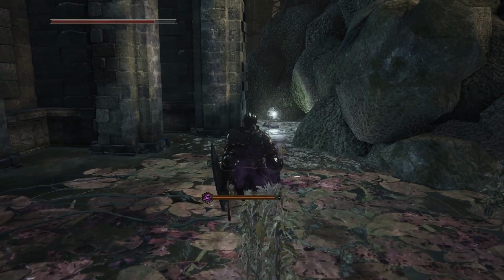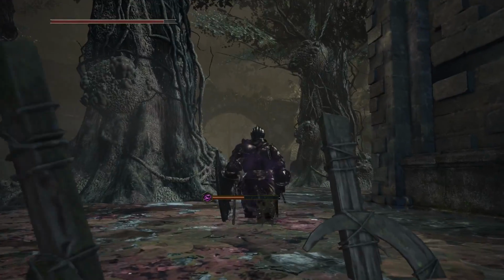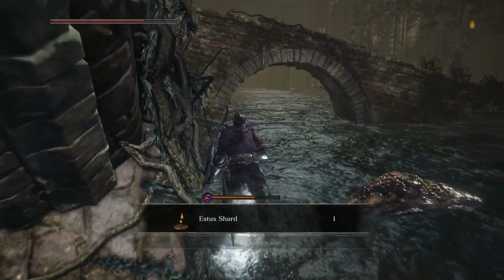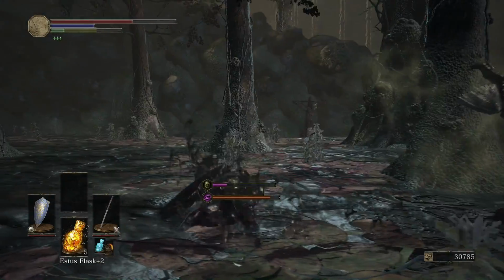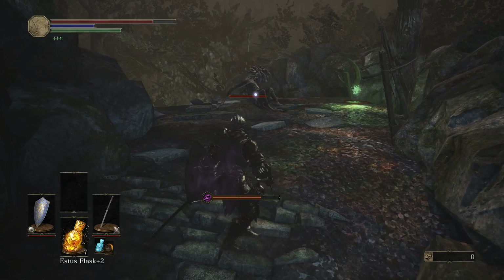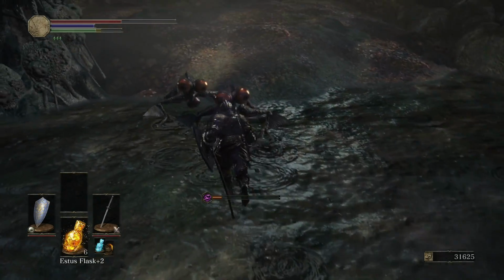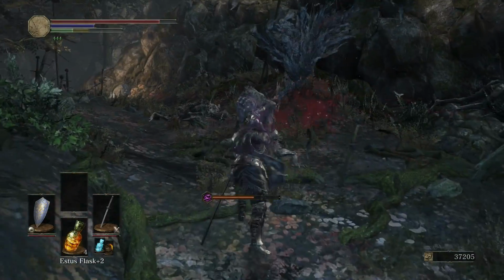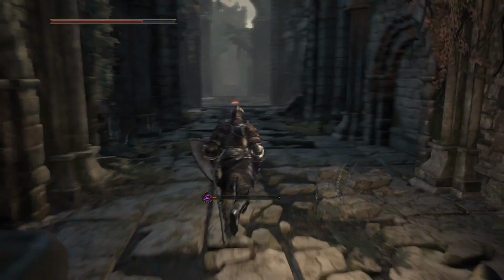Dark Souls 3 Ep. 11 | Getting Lost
I get lost in the swamp for whatever reason.